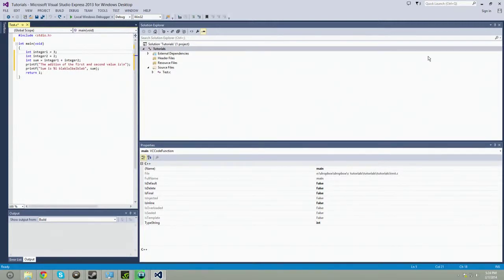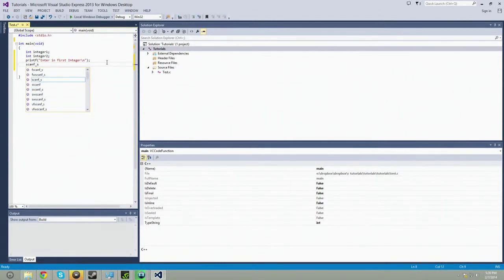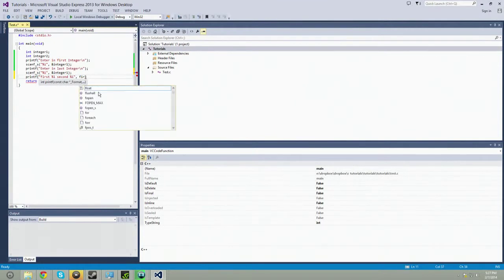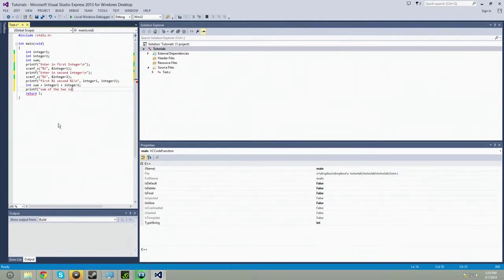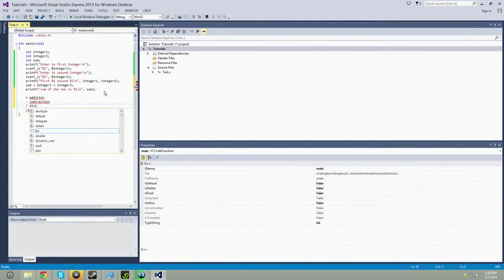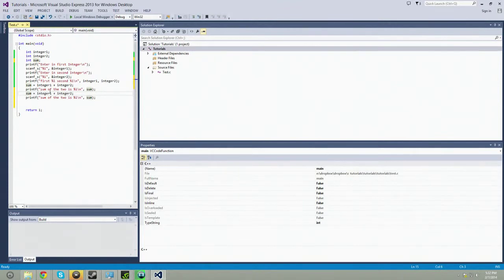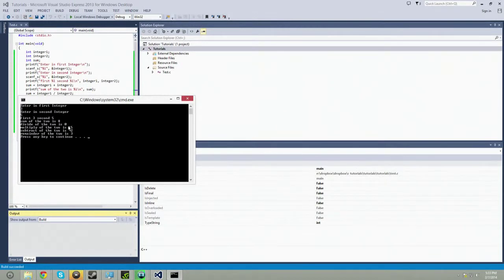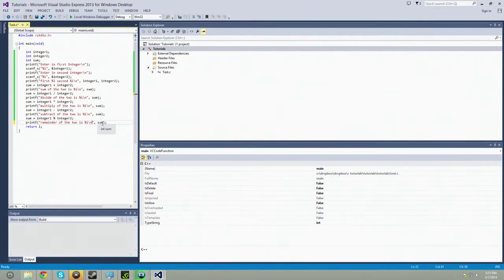Beginning C 4:Input and Basic Operations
Going over how to bring input from the user into your program and doing operations with it such as (addition, subtraction, multiplication, and division).

Remastered Version